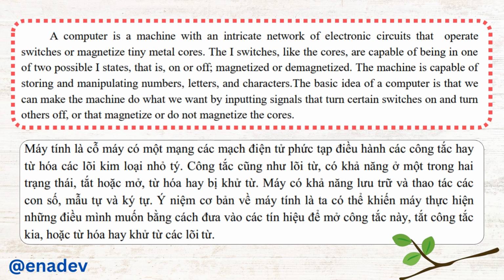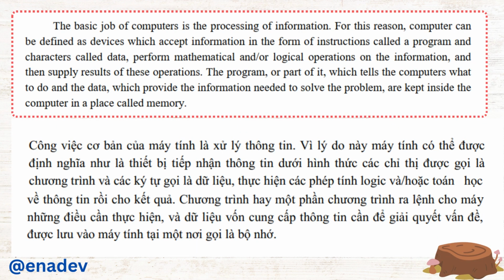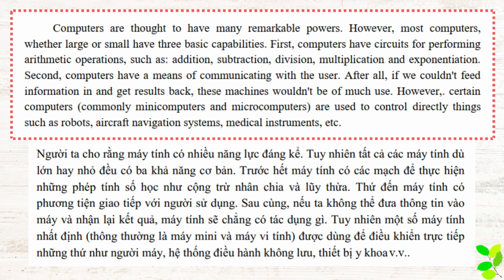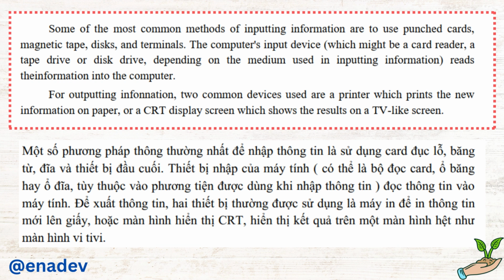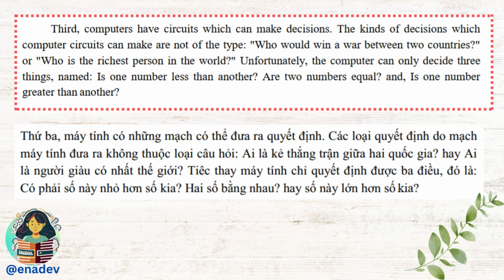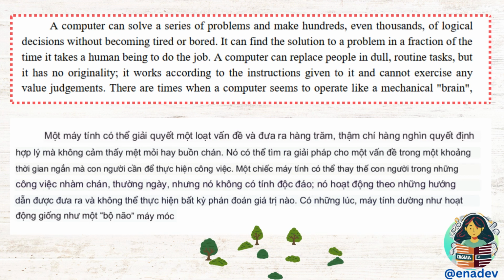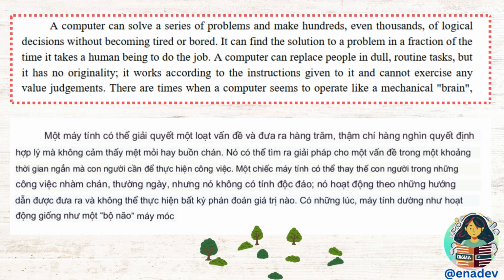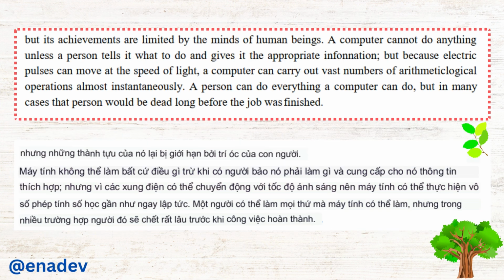P1: Tiếng anh chuyên ngành Công nghệ thông tin (song ngữ) | Passage 1 - Unit1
Unit1: The computer.
(Máy vi tính)

Passage: Without computers, many tasks would take much longer to do.
(Không có máy tính, nhiều nhiệm vụ sẽ mất nhiều thời gian hơn để làm.)